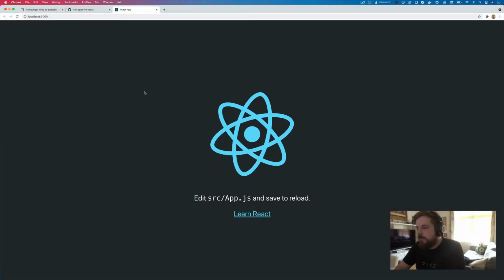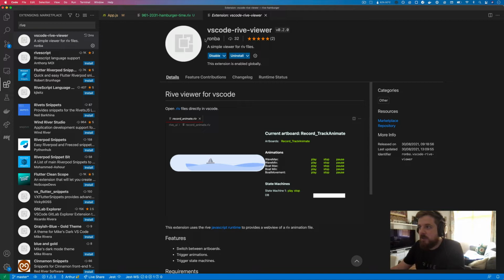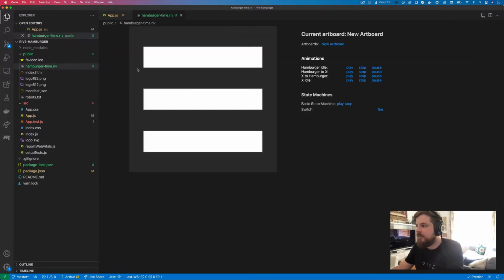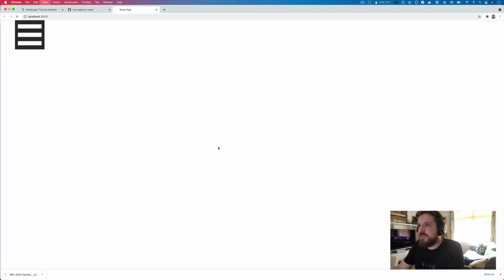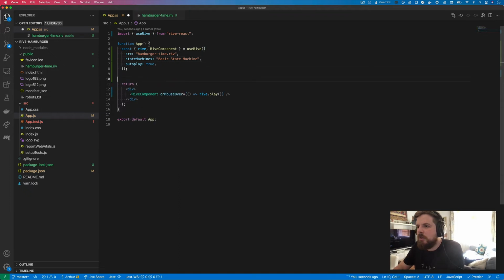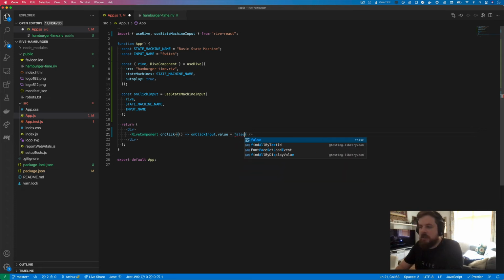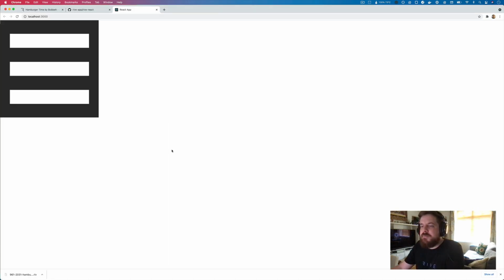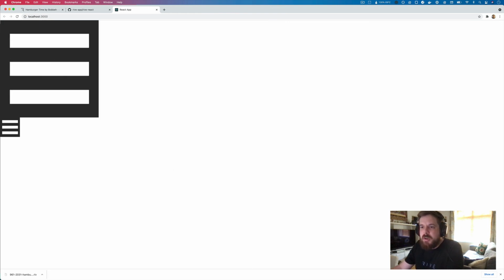Getting started with Rive and React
In this video we show you how to get started with our react runtime.

0:00 Intro
0:59 Basic Animation
5:56 Play on hover
8:11 State Machine
14:14 Controlling the size of the animation